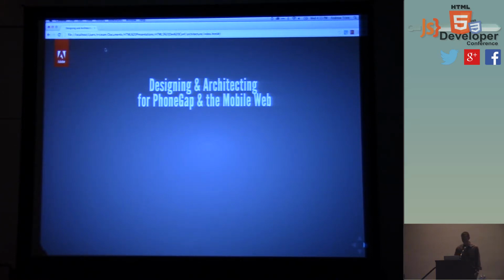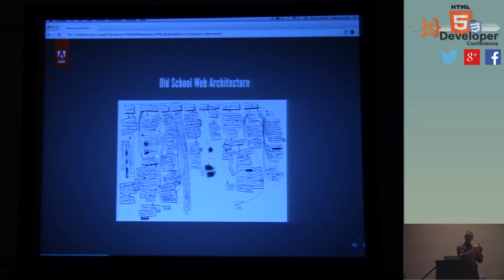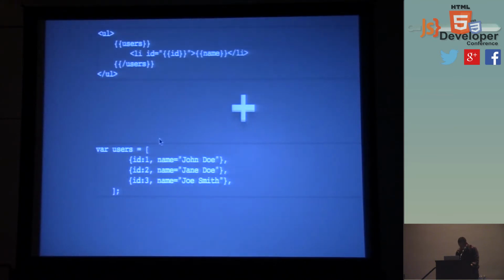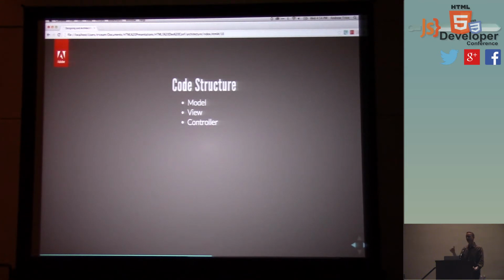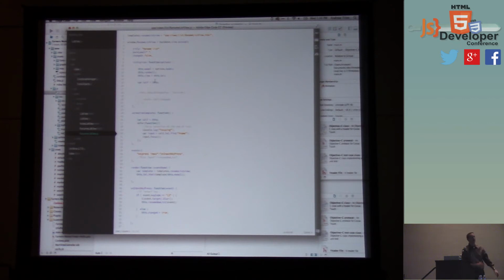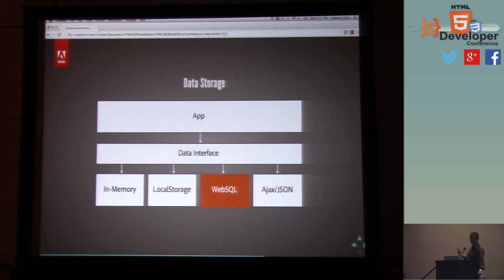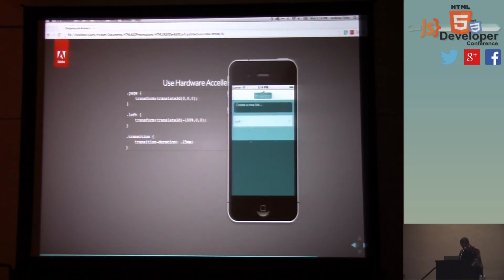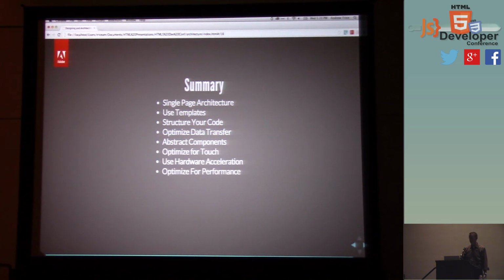HTML5DevConf: Andrew Trice, "Designing and Architecting PhoneGap and Mobile Web App"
Designing and Architecting PhoneGap and Mobile Web App
Time: Wednesday @ 1:30pm | Room E-130

Tired of Hello World? In this session, we explore best practices to build real-world PhoneGap applications. We investigate the Single Page Architecture, HTML templates, effective Touch events, performance techniques, modularization and more. We also compare and contrast the leading JavaScript and Mobile Frameworks. This session is a must If you plan to build a PhoneGap application that has more than a couple of screens.